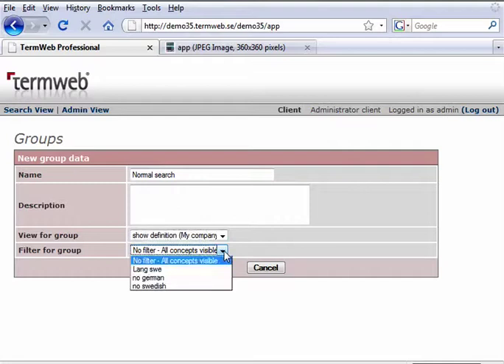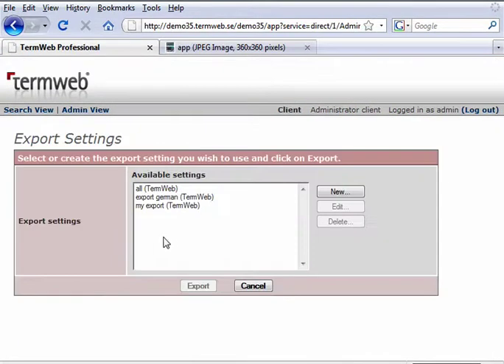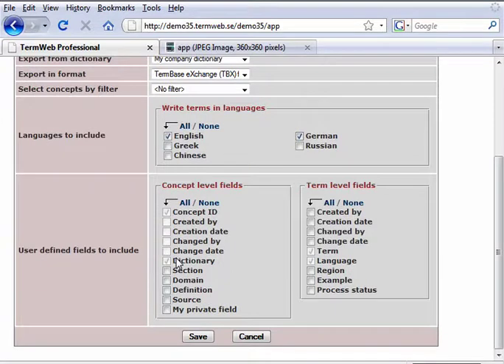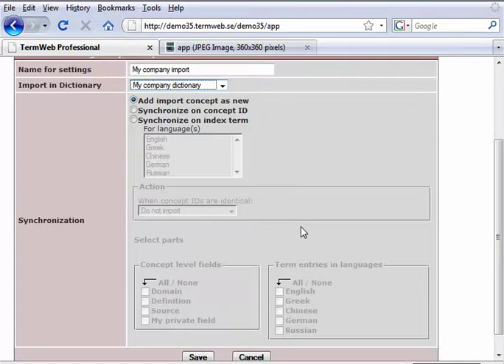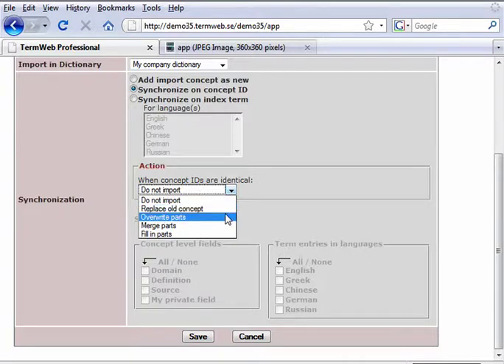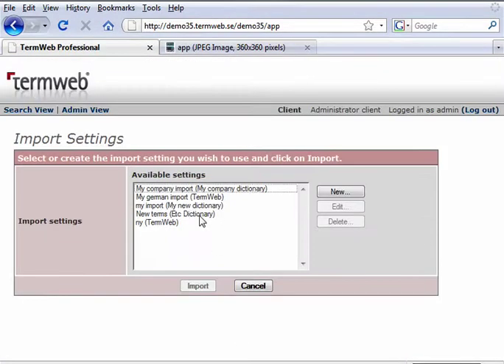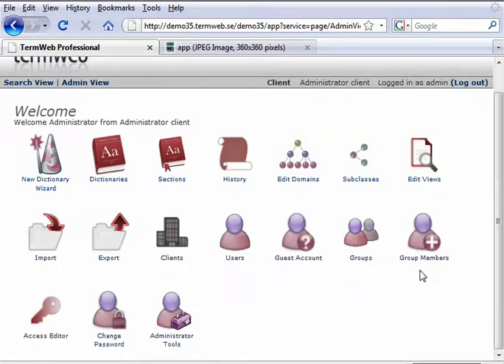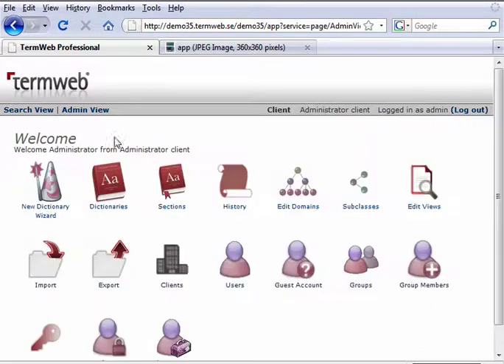The administrator panel (2/2)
See how TermWeb's administrator tools provide powerful on-the-fly control of terminology management. Controls include creation and editing of terminology dictionaries, addition of new variants and dialect groups for more comprehensive localization, importing and exporting databases, and much more. TermWeb, from Interverbum Tech, is the most powerful terminology management solution on the market.